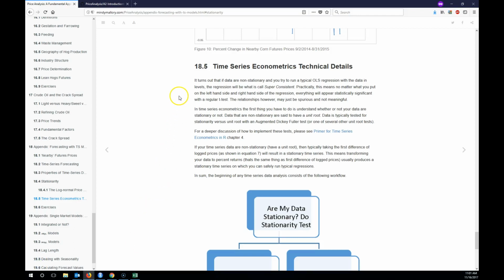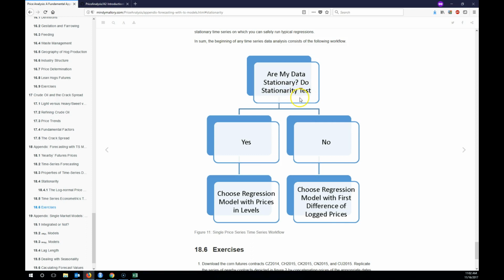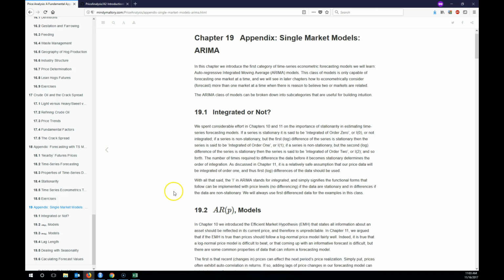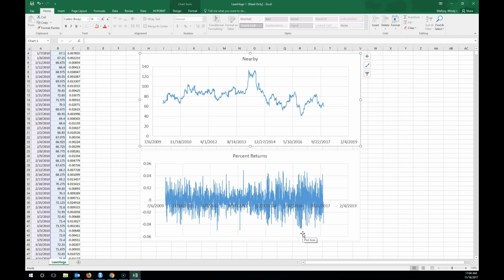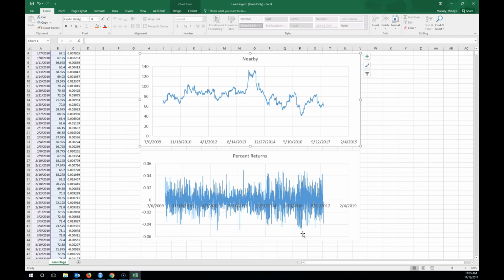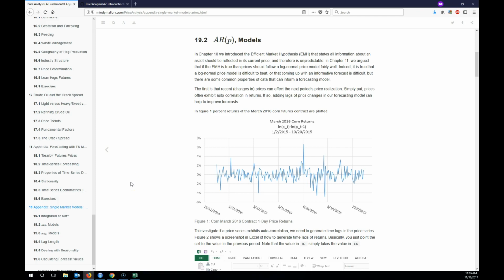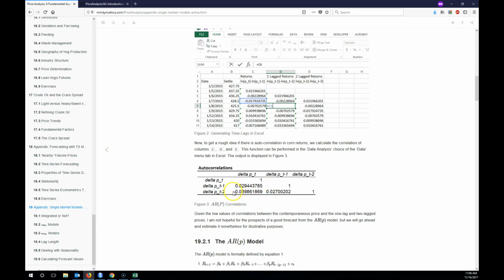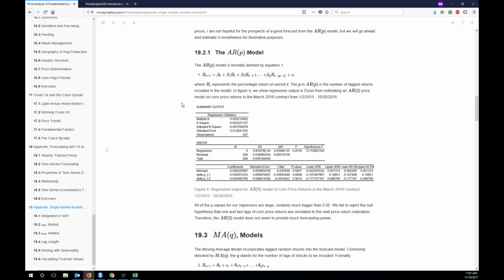Lab 12 Chapter 16-3